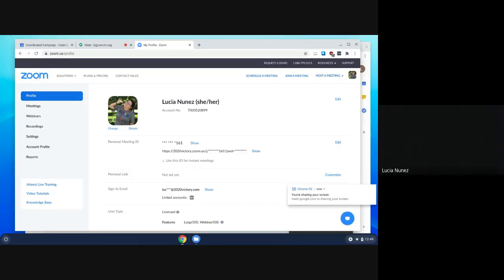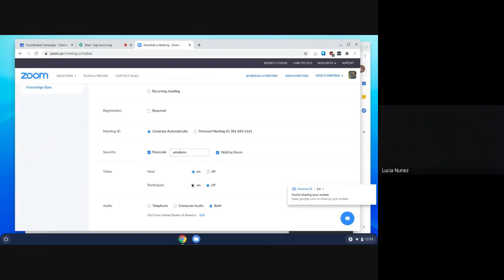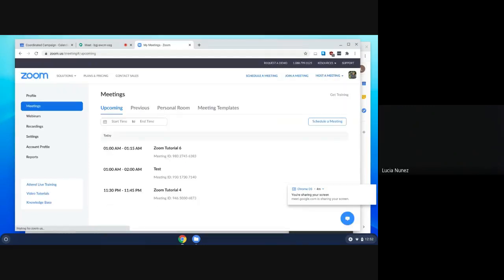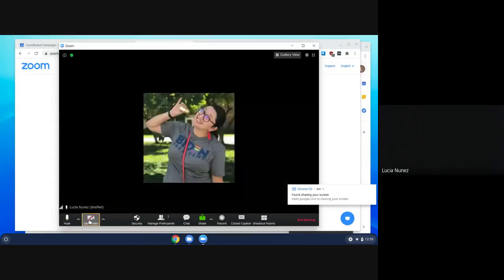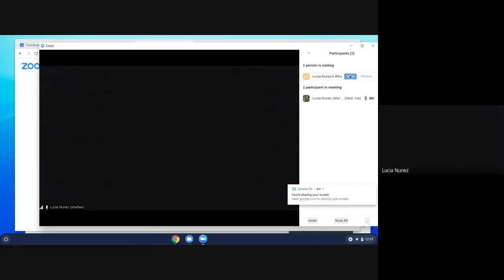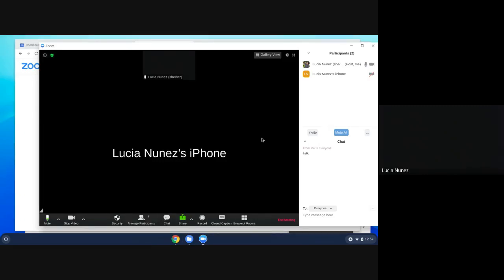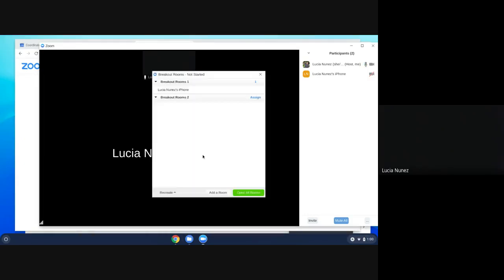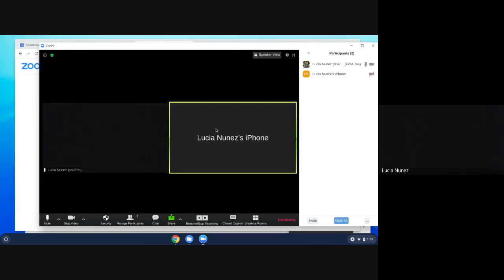Zoom 101 Tutorial Video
14 minute Zoom Host Tutorial video. Paid for by the DEMOCRATIC NATIONAL COMMITTEE, democrats.org. Not authorized by any candidate or candidate’s committee.